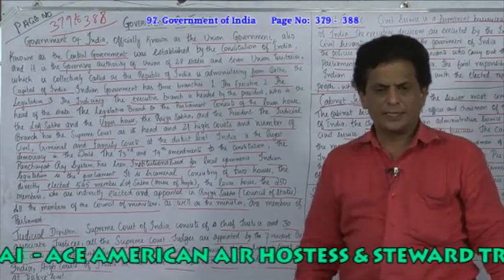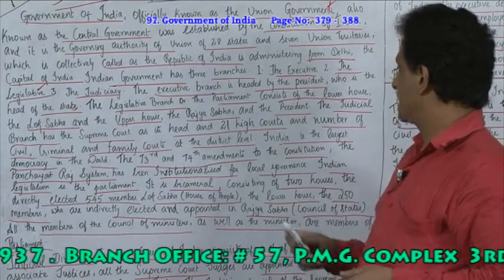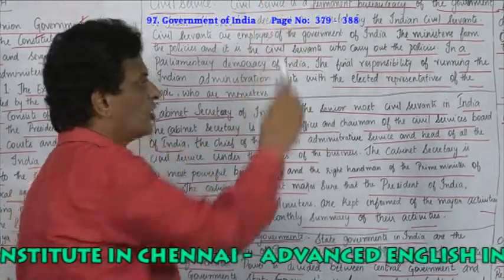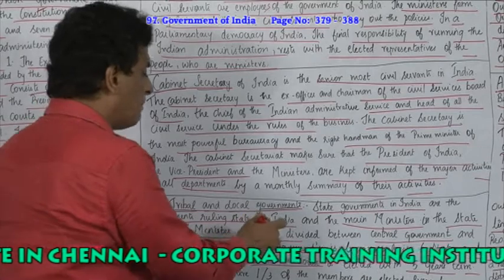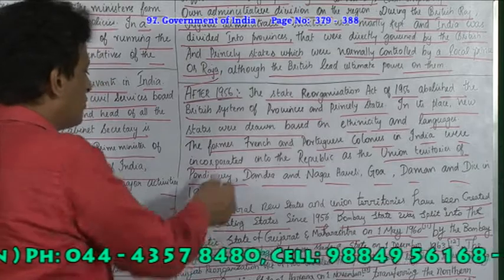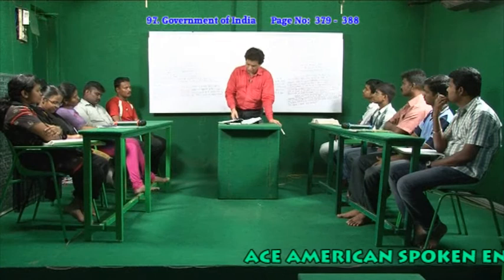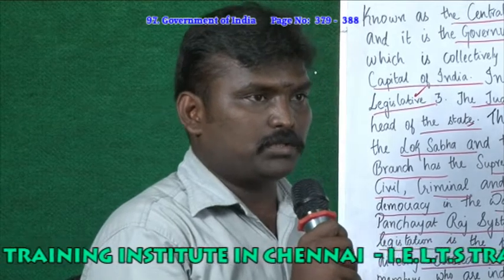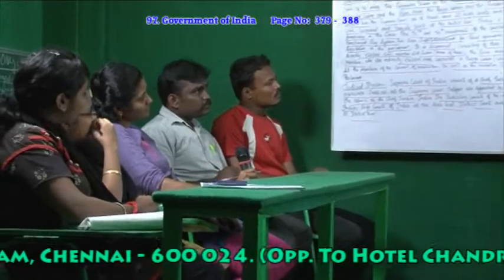ENGLISH STAGE SPEAKING TRAINING INSTITUTION IN CHENNAI - PH:9840749872